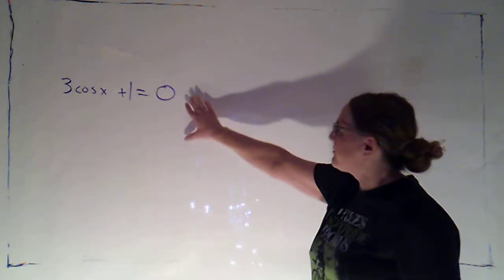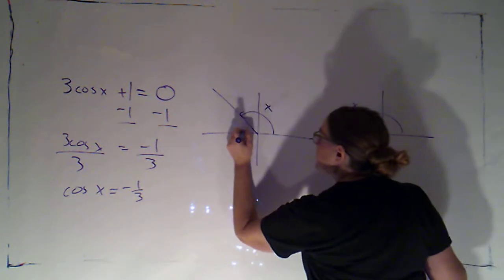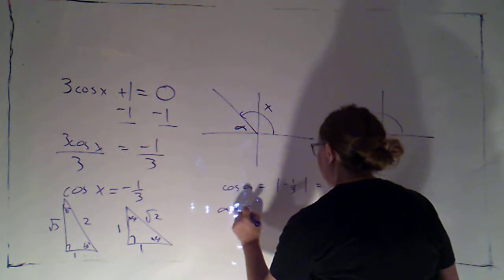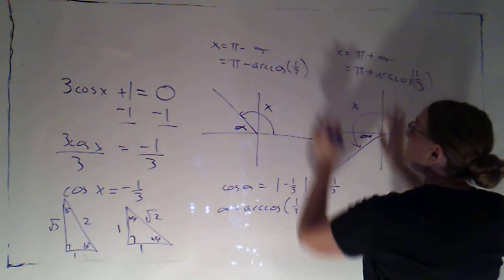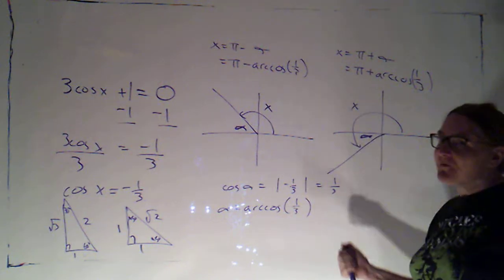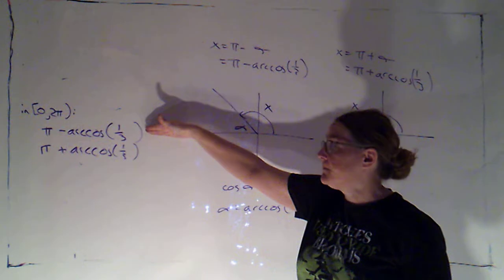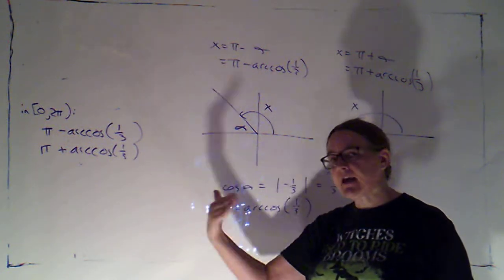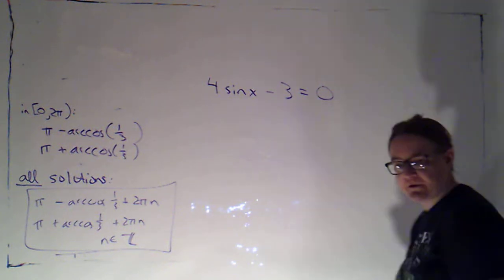Trig 6 2 part 2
Solving trig equation when the reference angle must be described using inverse trig.